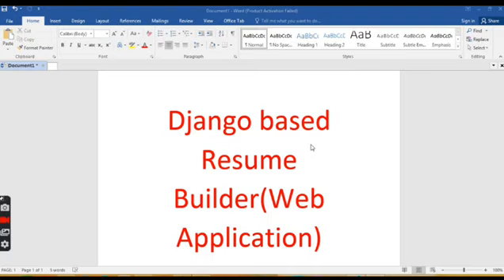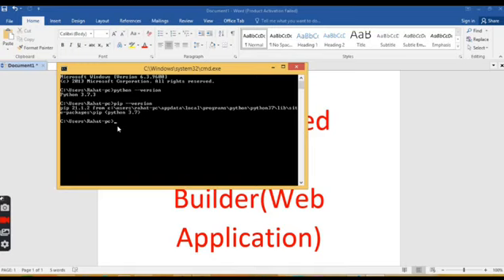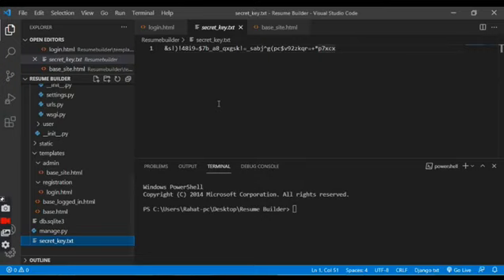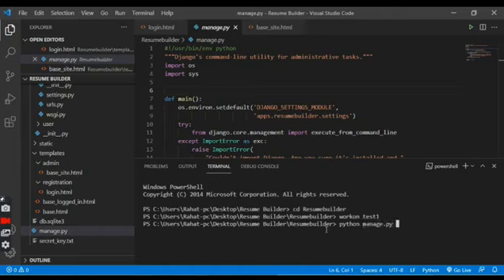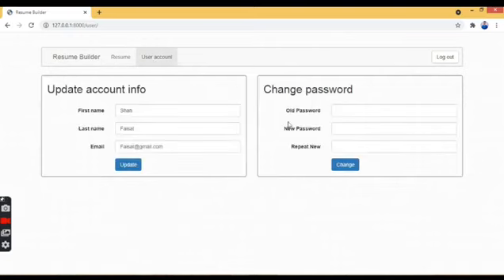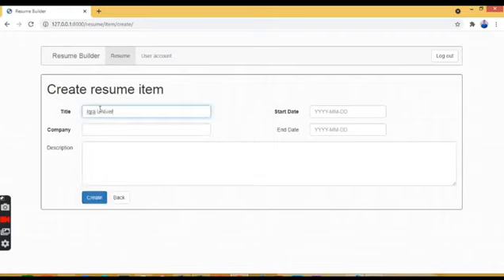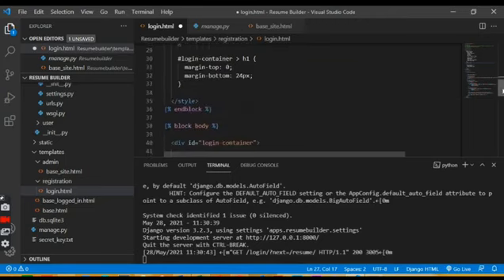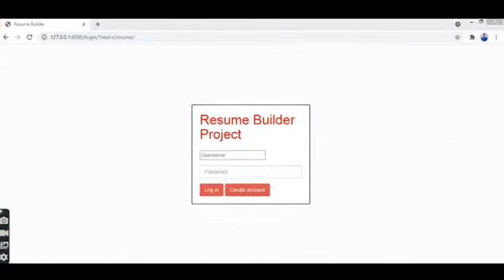Resume Builder in Python | Resume Builder Project in Python | Faisal Concepts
How to make a Resume Builder, a django based web application(css,html,javascript)
Resume Builder in Python | Resume Builder Project in Python